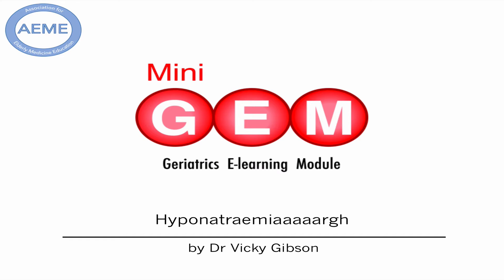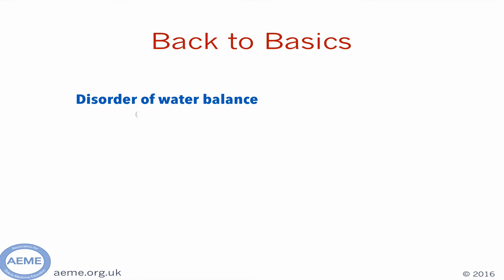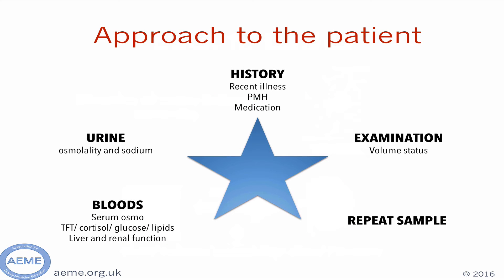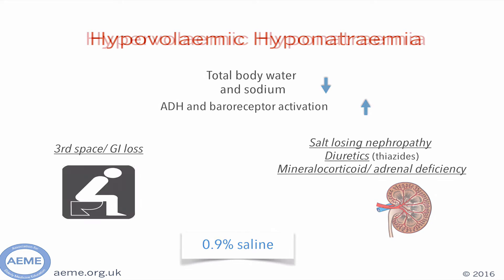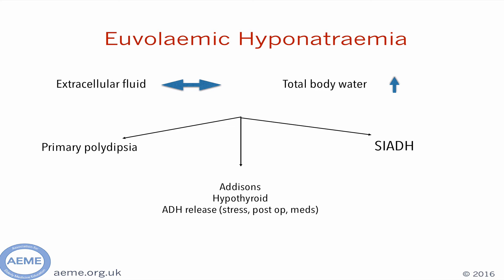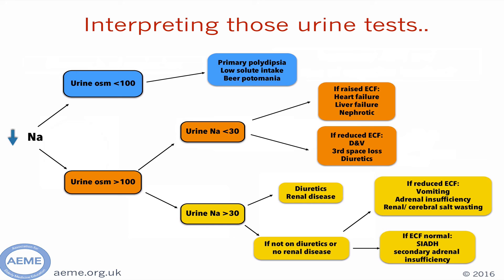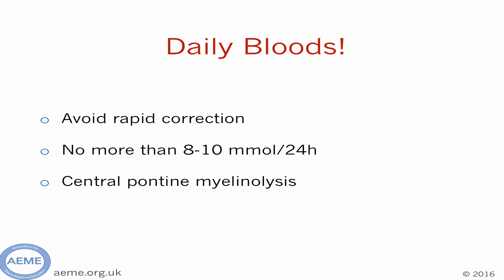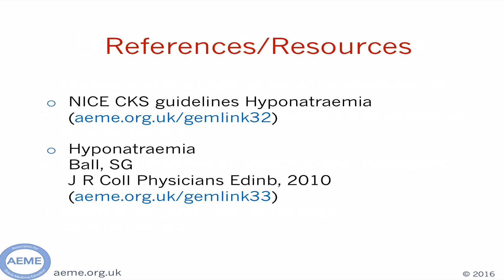Hyponatraemiaaaaargh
Vicky Gibson takes us on a journey through the world of low sodium, telling us why it happens, how to investigate and treat it, and when to worry. Everything you ever needed to know about hyponatraemia in under 10 minutes!